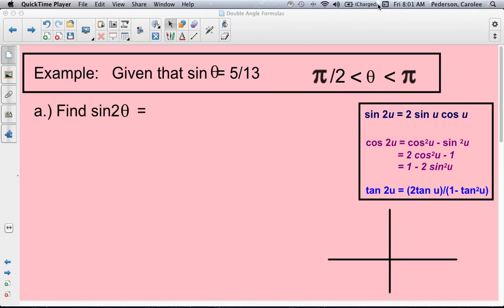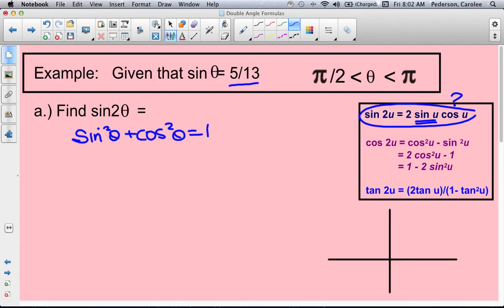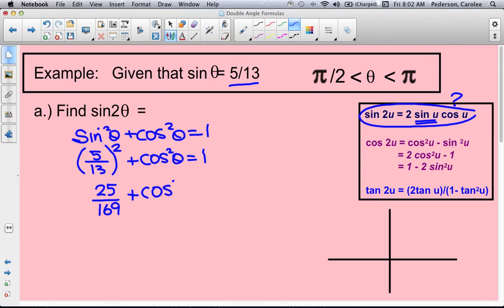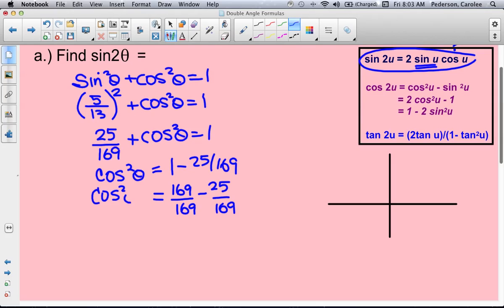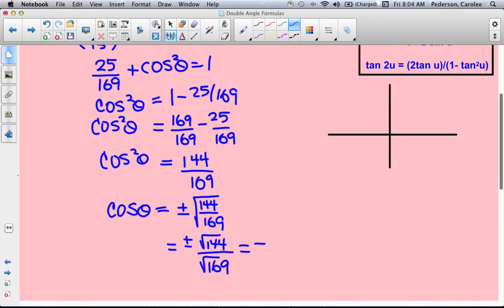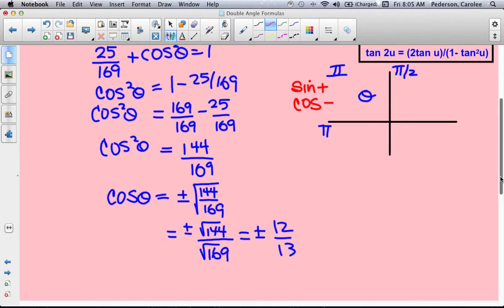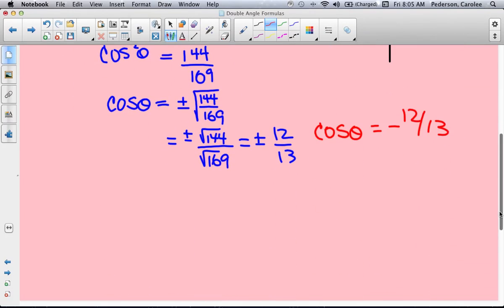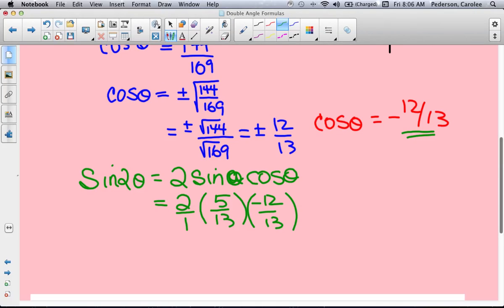Double Angle Formulas Example #2